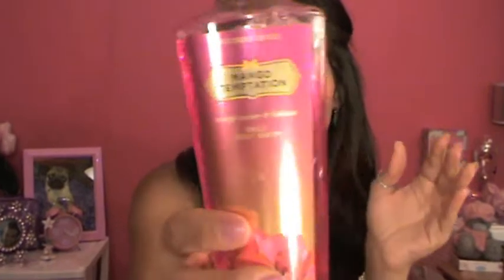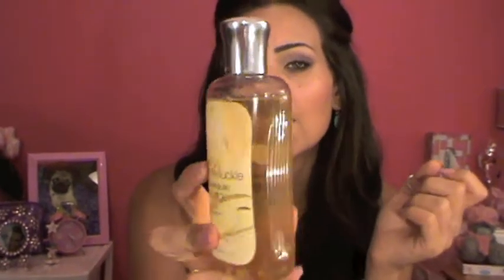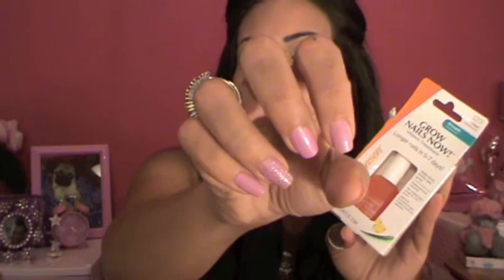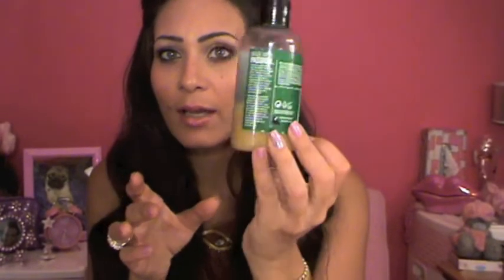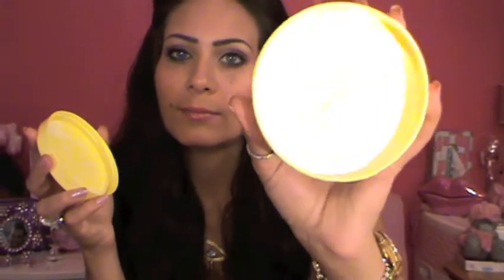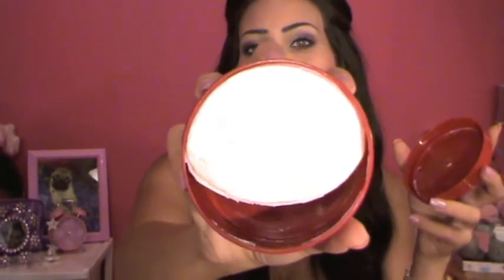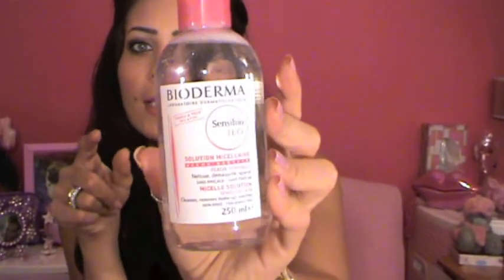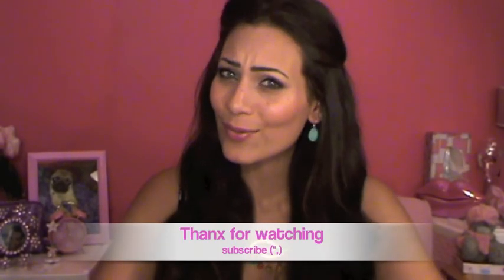Haul (victoria secret,bath and body works & the body shop)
Hope u enjoy it and thanx for watching
xoxo